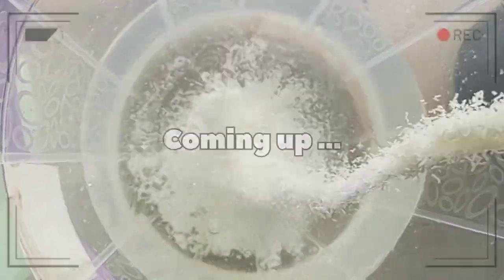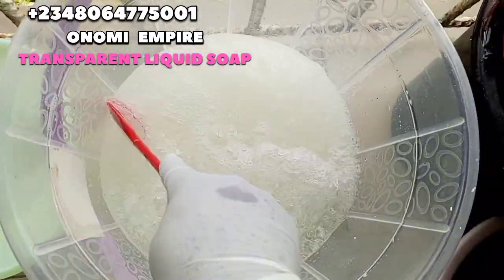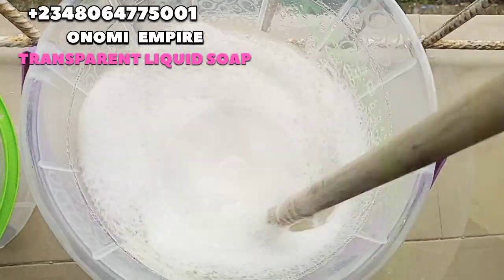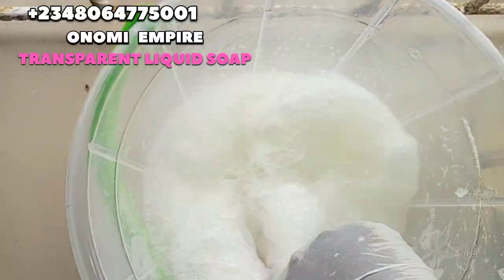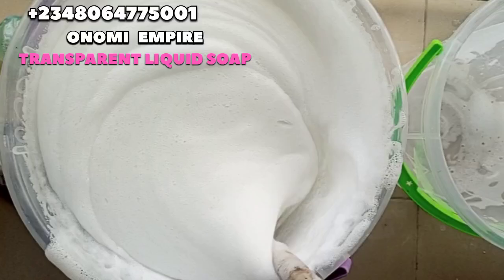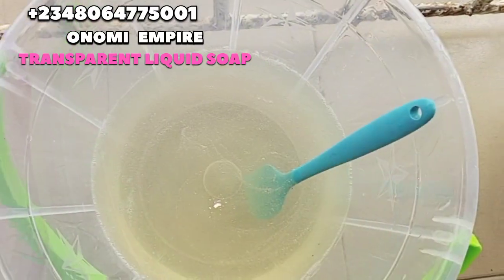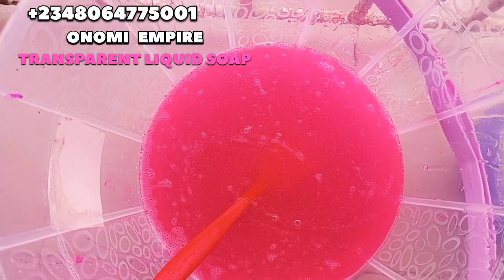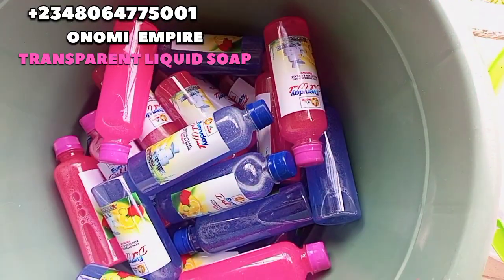HOW TO MAKE FOAMY HOT PRESS TRANSPARENT SOAP PART 2 | COMPLETE RECIPE💓💙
Today I share with you how to make a transparent, hot press liquid soap part 2, this soap is great for hand washing, dish washing and light clothings,  I hope you try this recipe its super foamy, profit making with few ingredients.